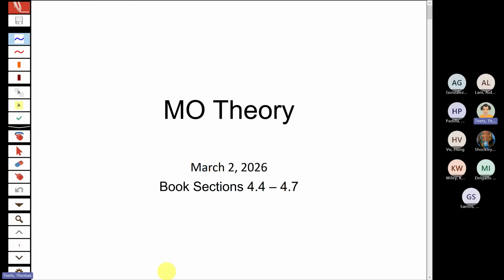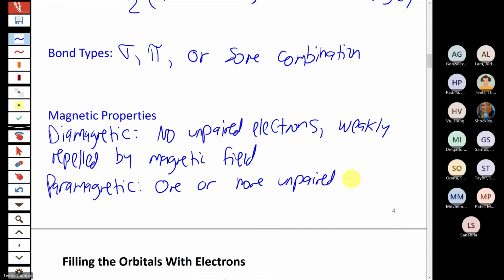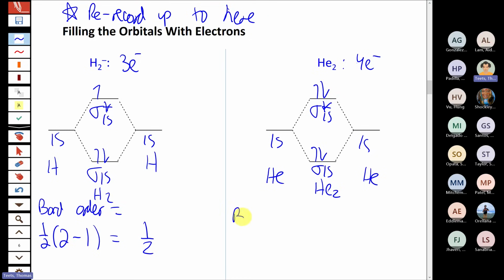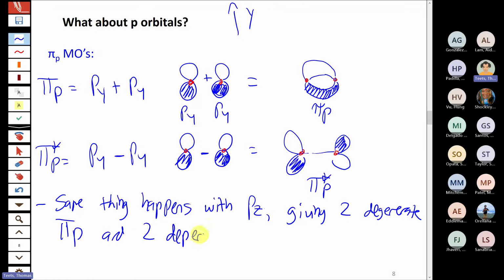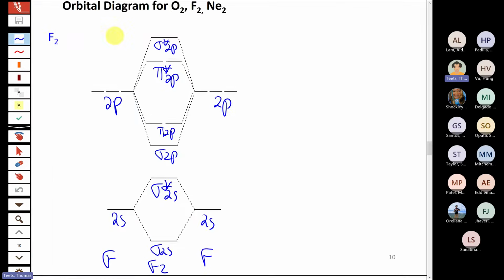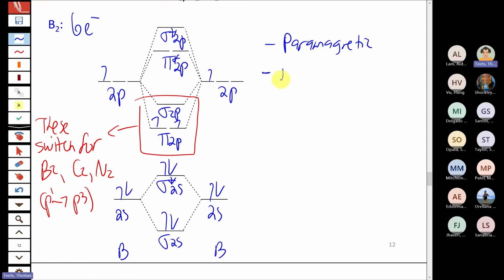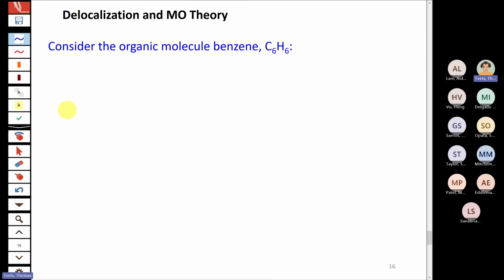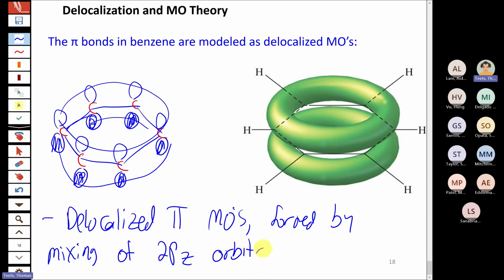030226 Molecular Orbital Theory